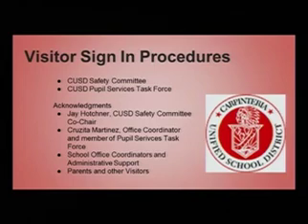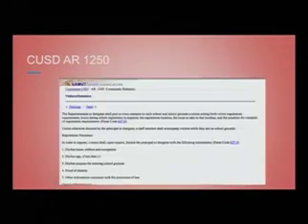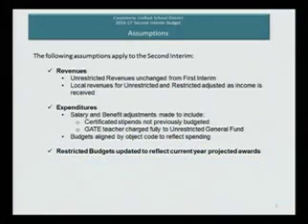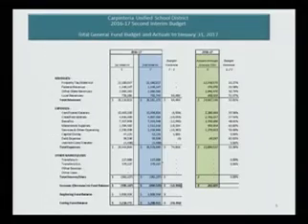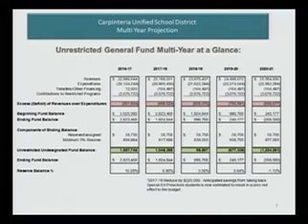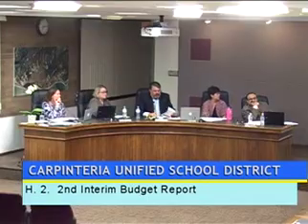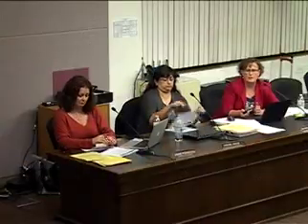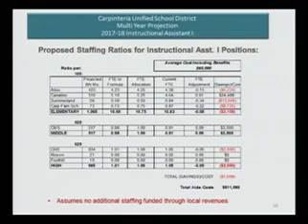CUSD Board Meeting 03 14 17